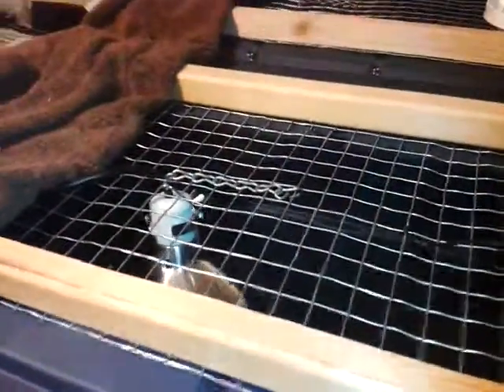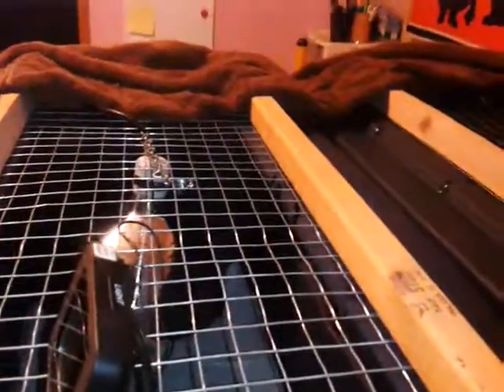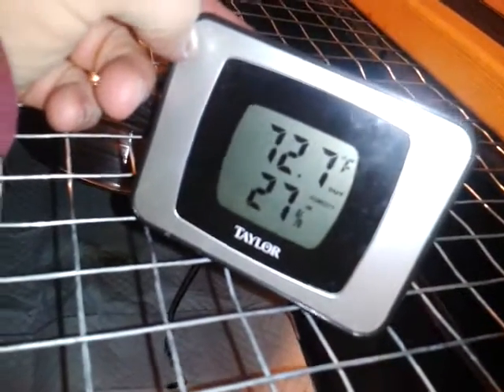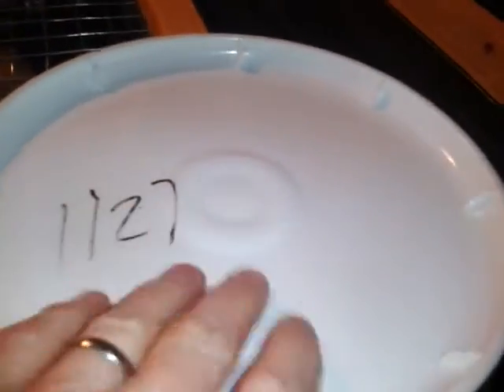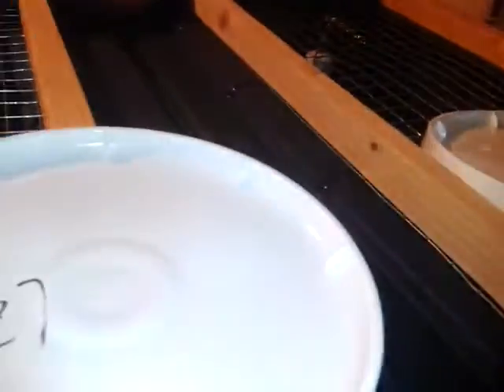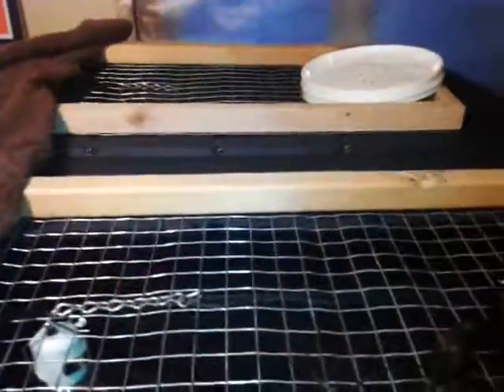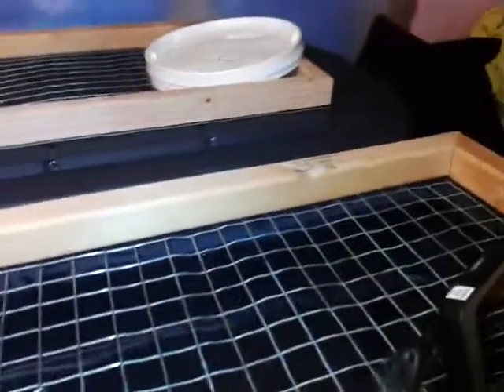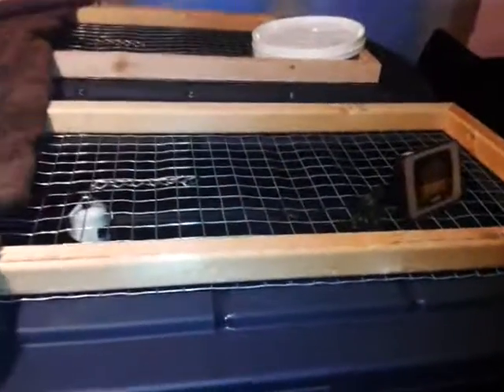Brooder tub update for our new chickens